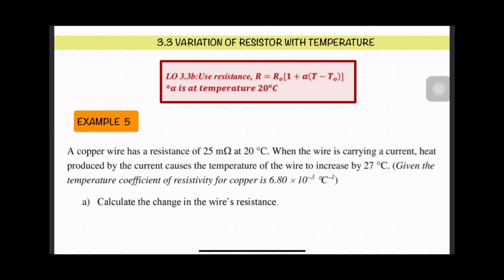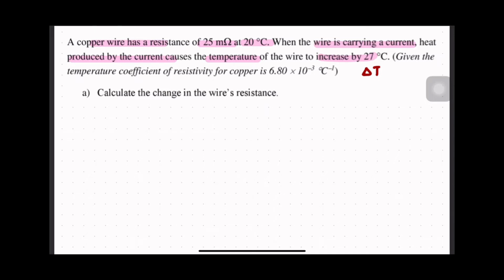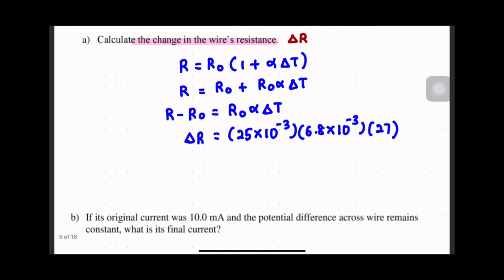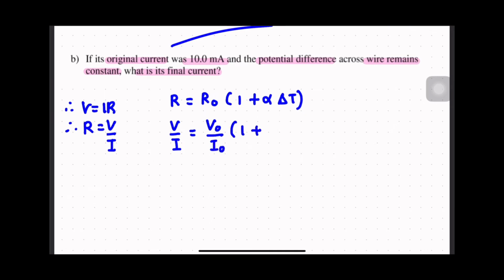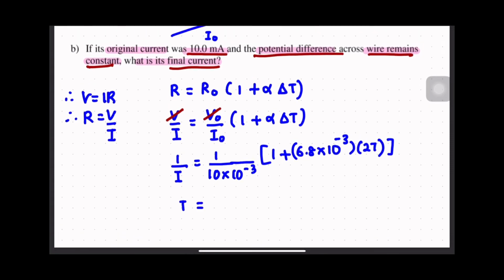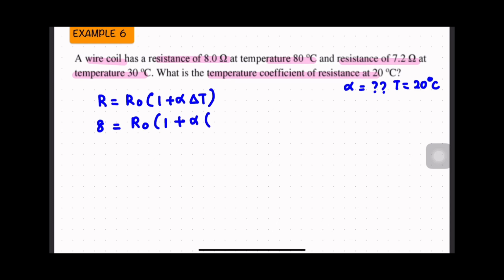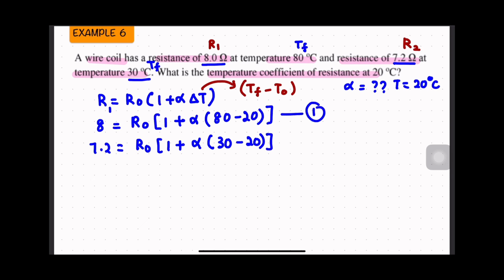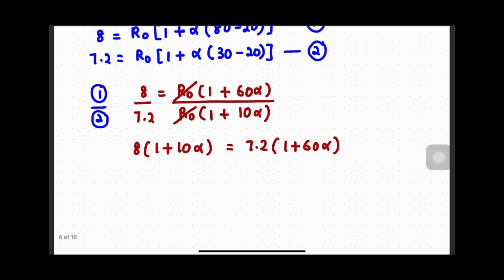SEM 2 MODULE PHYSICS C3 EXAMPLE 5 & EXAMPLE 6